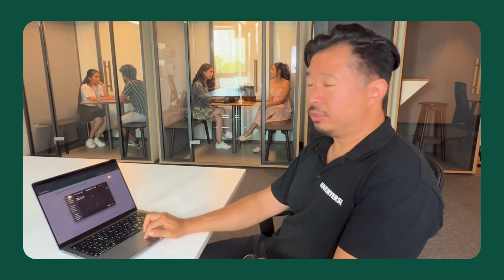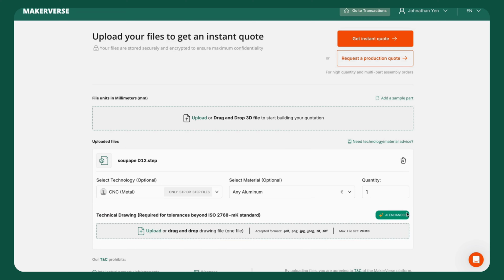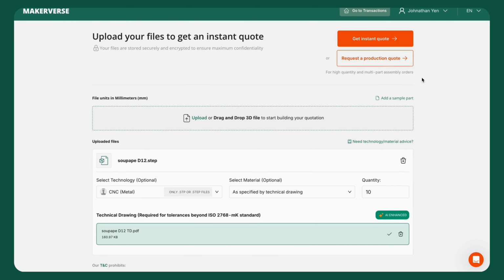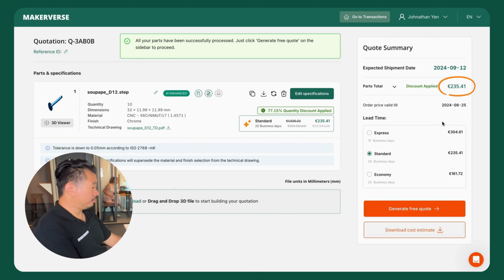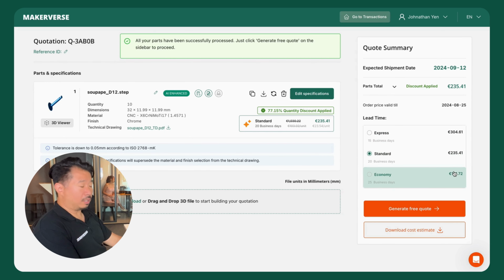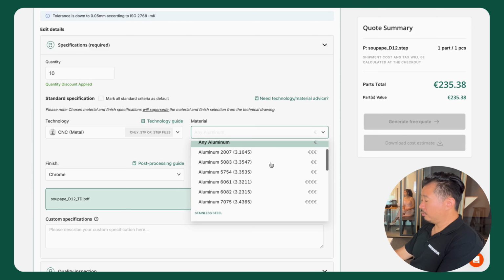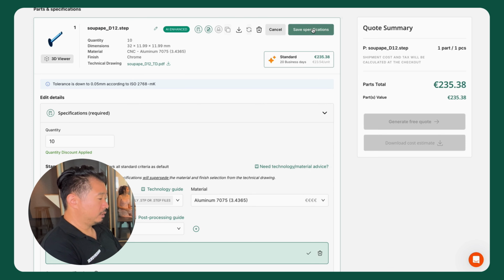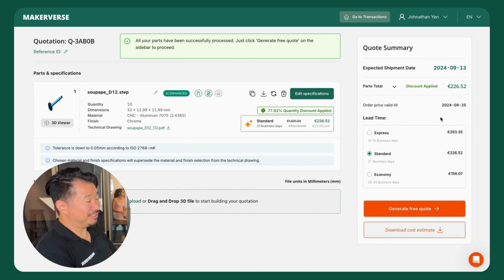How to Get CNC Quotes in 2 Minutes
Want to get your cncmachining quotes in minutes instead of days? 😲

Watch our new video to see how easy it is with MakerVerse! Our Head of Product, Johnathan Yen , walks you through the process.

Let's explore the future of manufacturing together! 🌐